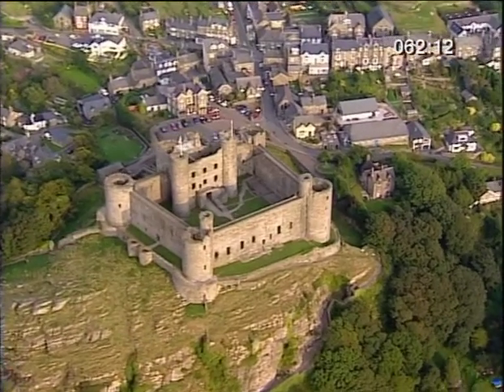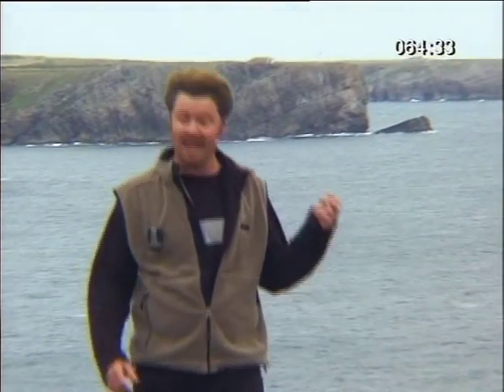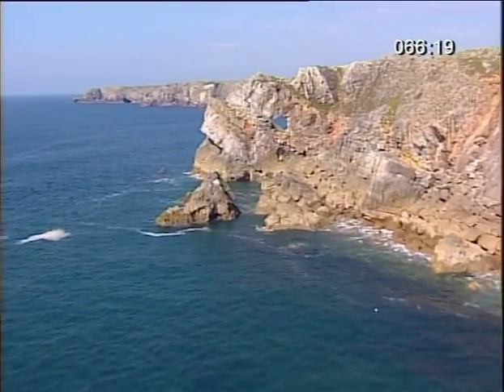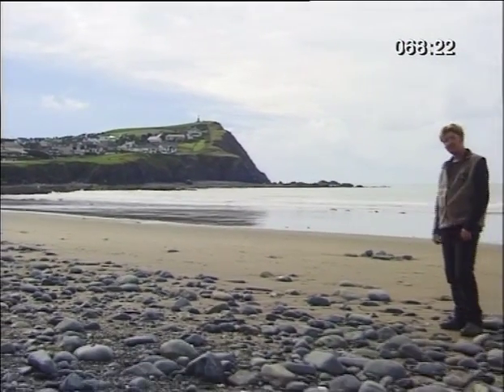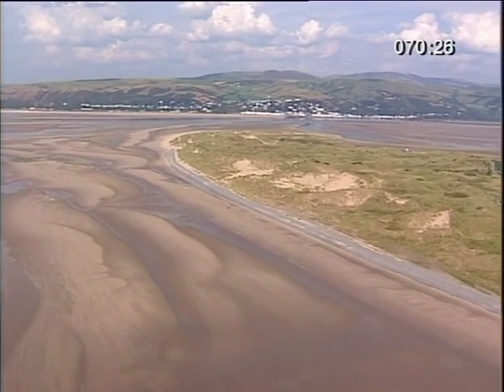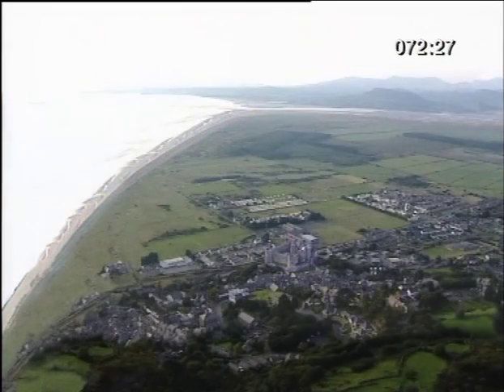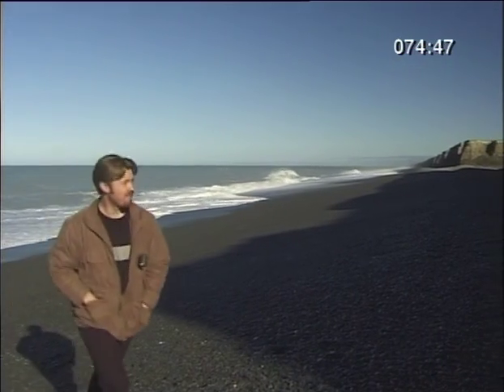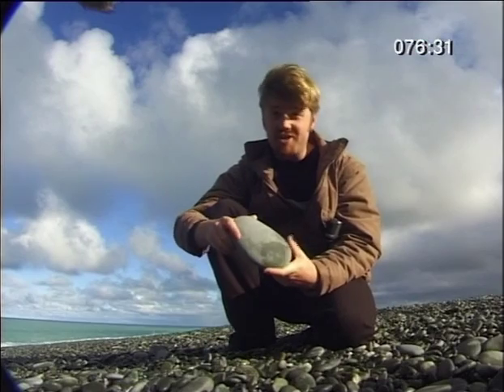Coasts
Geography Case studies for Coastal processes and management